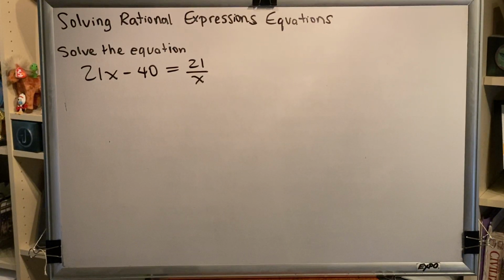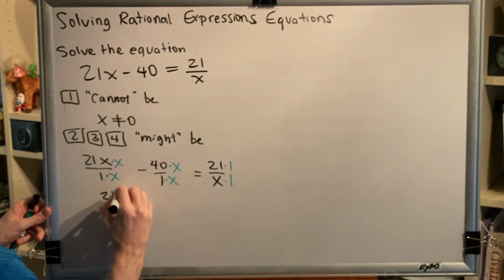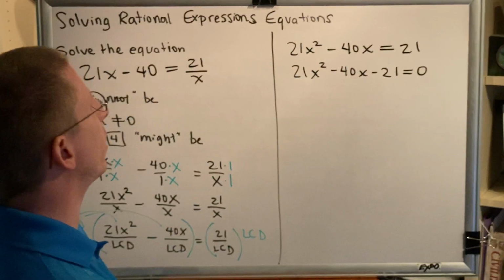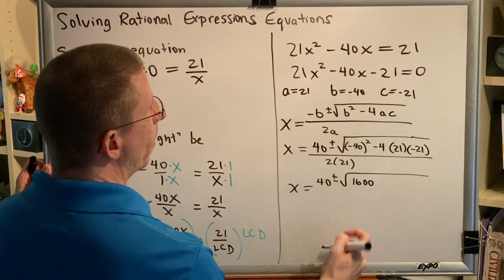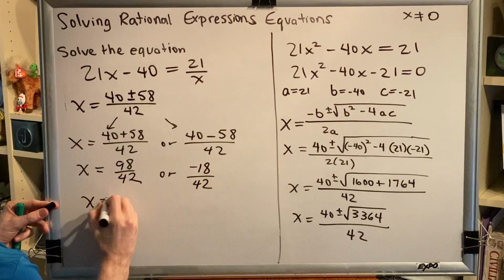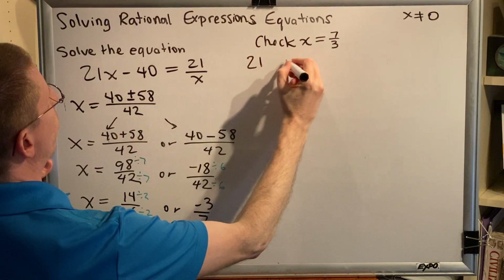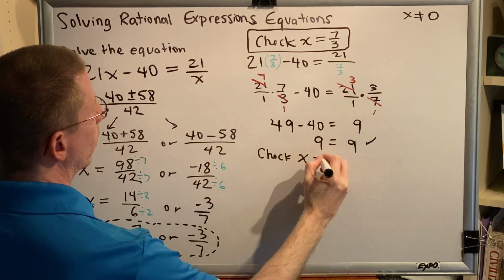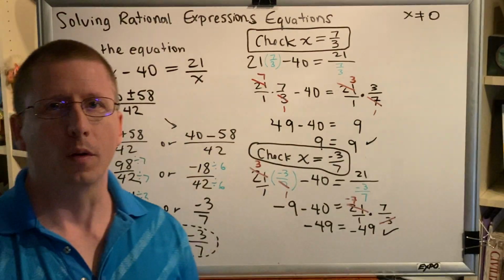Solving Rational Expressions Equations (Part 3)